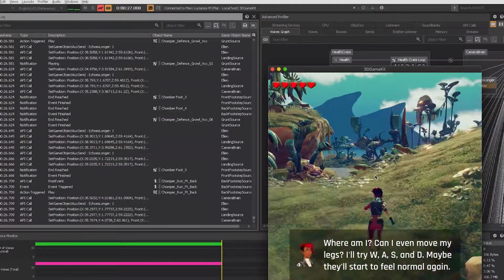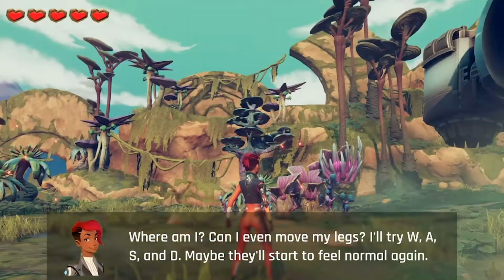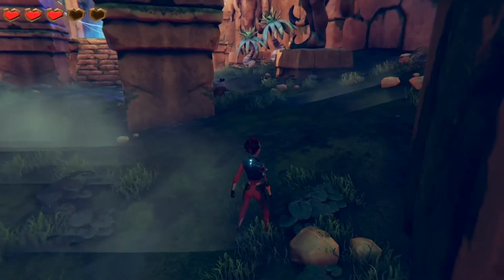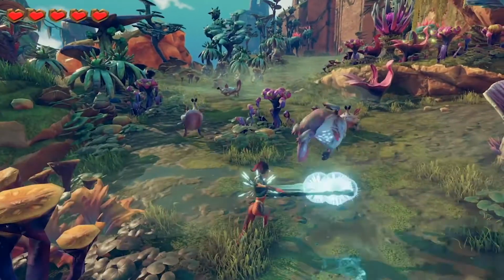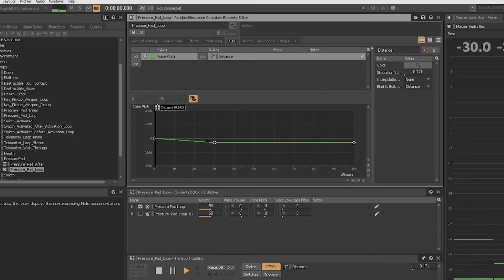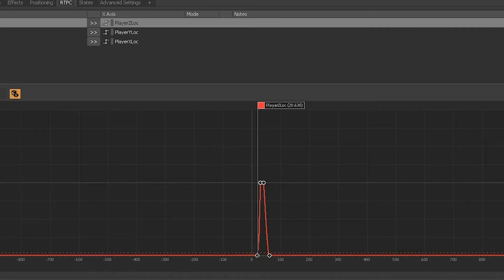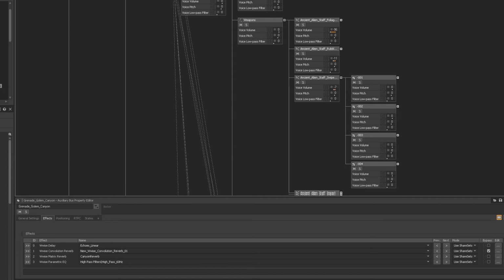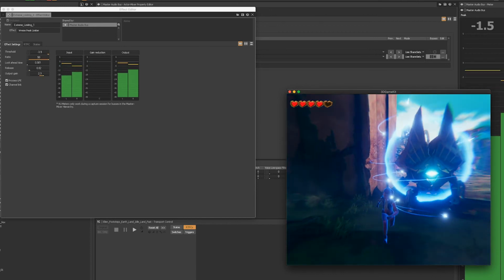3D Game Kit - Wwise Implementation Reel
After taking the Audiokinetic's Wwise course at the School of Video Game Audio, I learned how to implement sounds into video games.
In this video I explain my implementation techniques for the sound design of the Unity 3D Game Kit.